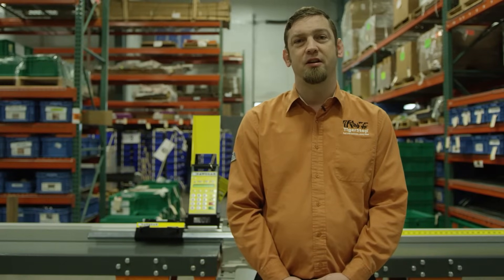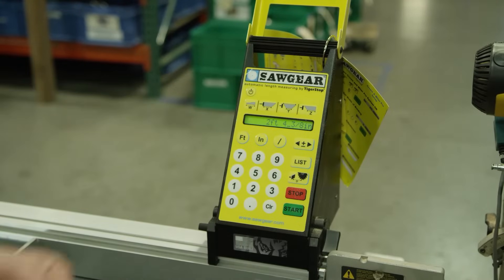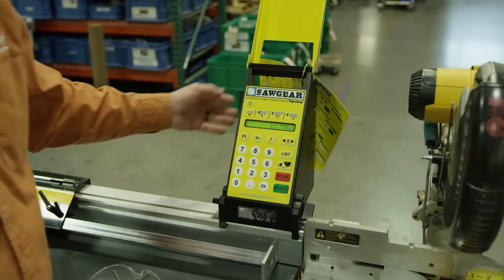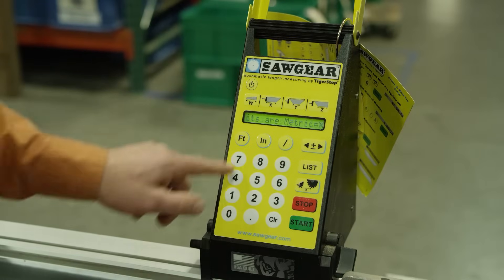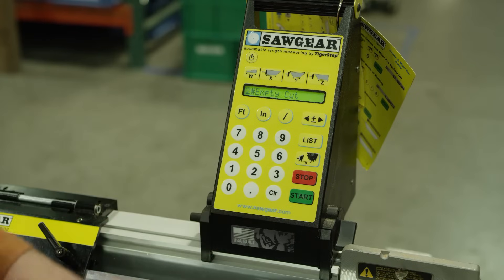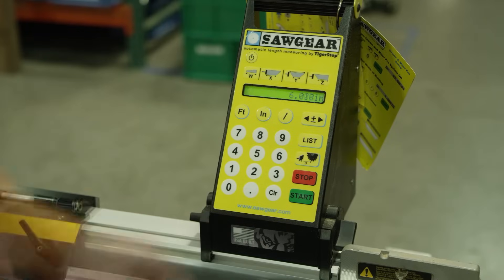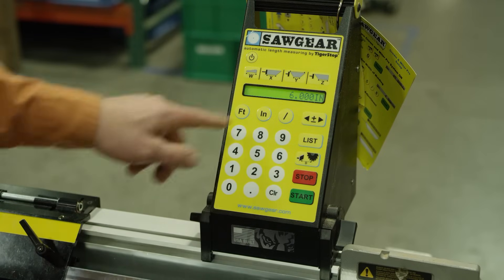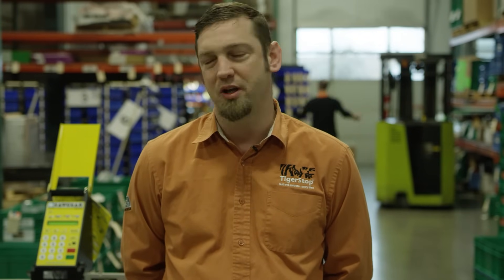Learn About SawGear's Basic Features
Learn about some of SawGear's most basic features such as: how to type in desired measurements into SawGear using both fraction and decimal form, changing SawGear from standard to metric, programming cut lists, and using the increment feature.